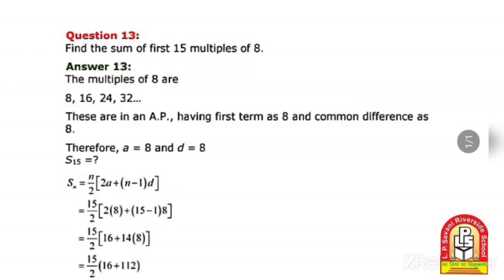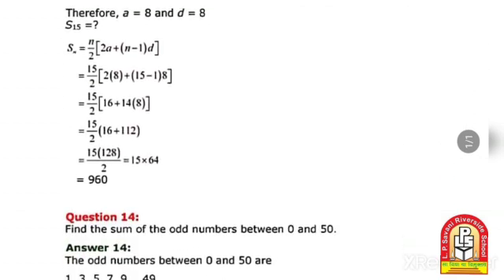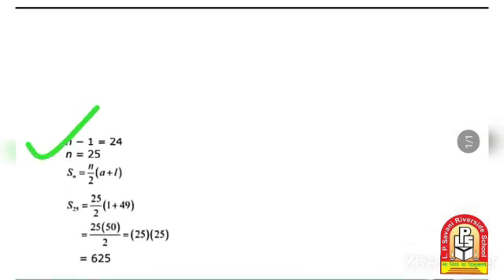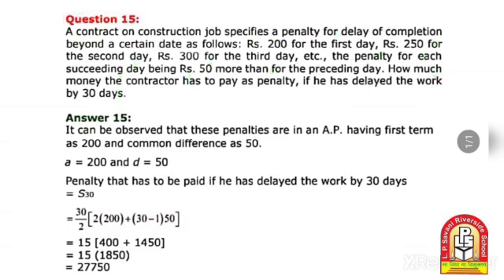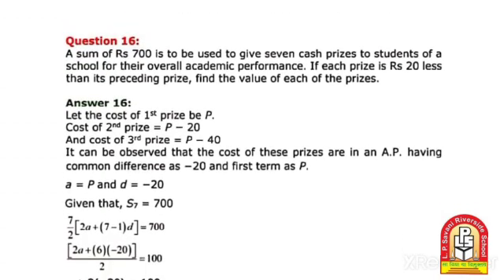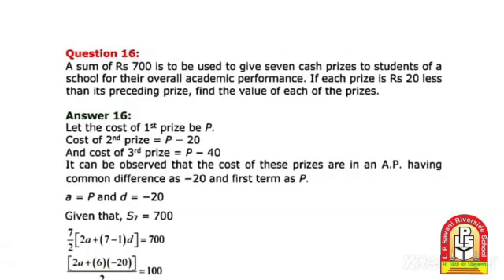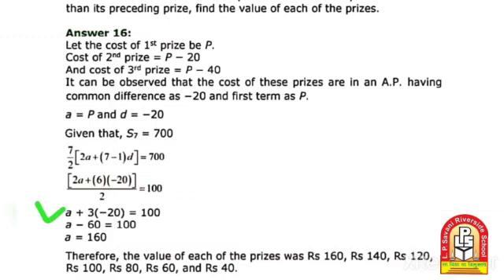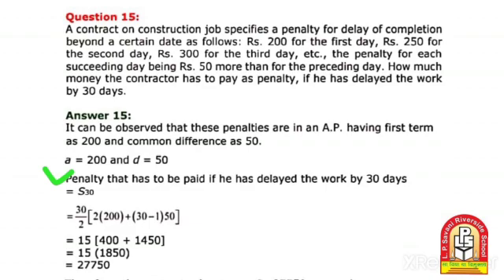LPSRS_STD : 10 / MATHS / Ch - 5 Arithmetic Progression / Exercise : 5.3 (04-08-20)